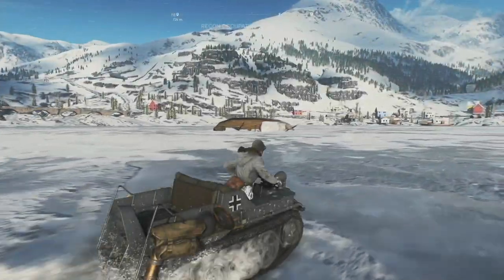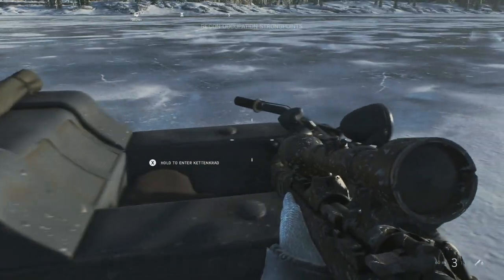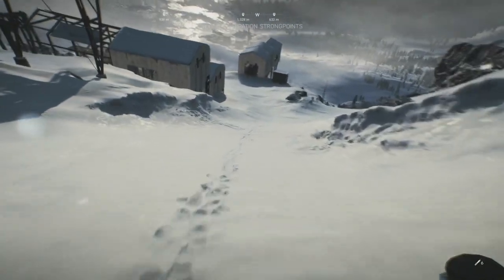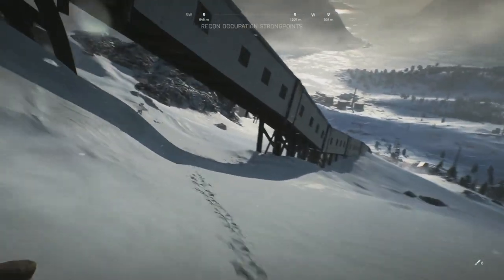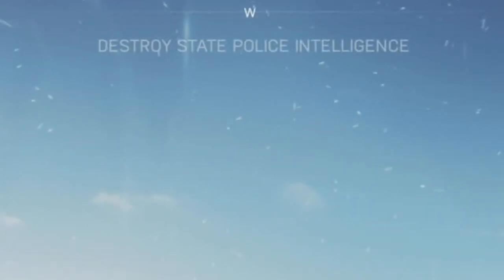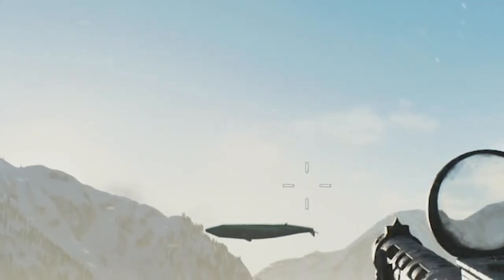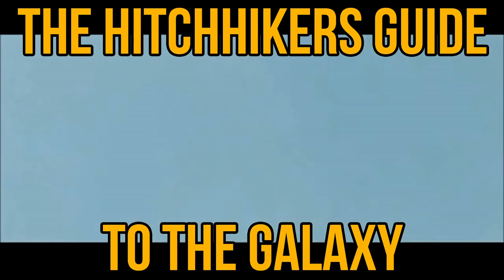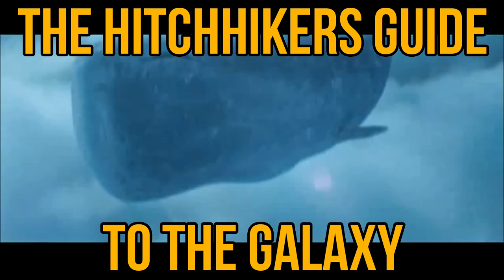Battlefield V | Exploding Whale Easter Egg (The Hitchhiker's Guide to the Galaxy)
Join me today in Battlefield V as we take a look at an Easter Egg referencing The Hitchhiker's nGuide to the Galaxy!